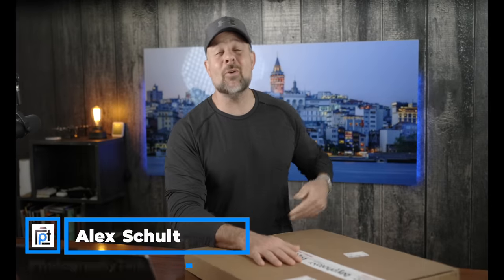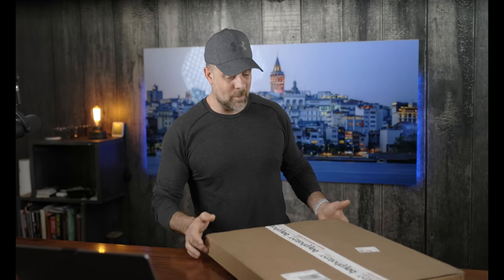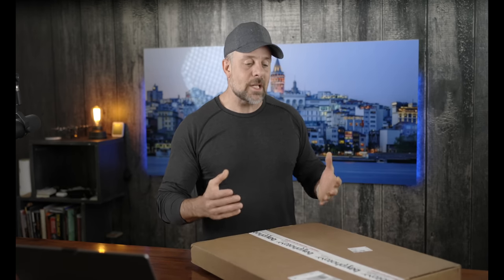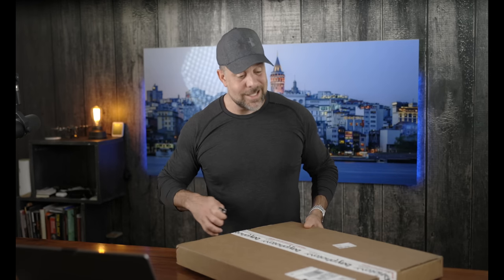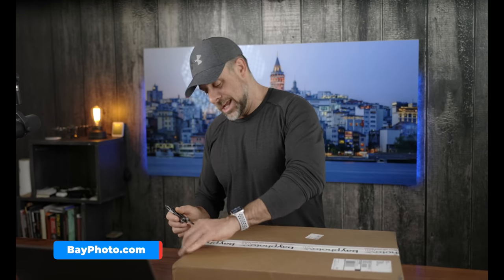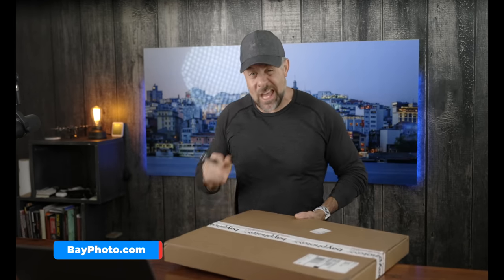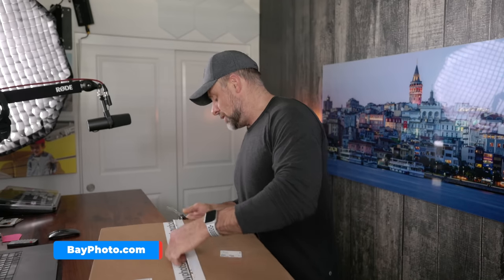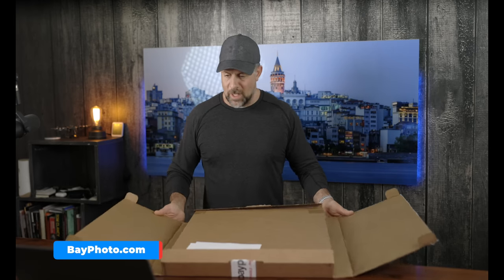Bay Photo Metal Print Review: 2022 Best Metal Print Edition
In this installment of myd 2022 Metal Print Shootout, I'm taking a deep dive into a print from Bay Photo. If you've followed the metal print shootout in the past, you might remember that Bay Photo has been a contender for the last couple of years. While their prints haven't been the most impressive, they haven't been at the bottom, either. Will Bay Photo continue to be in the middle of the pack? Let's find out!

2nd Best Camera
Favorite Lens
70-200mm Awesomeness
2nd Favorite Lens